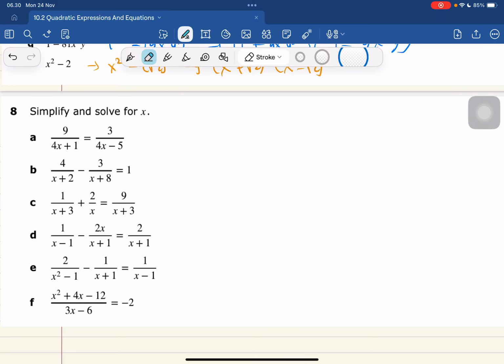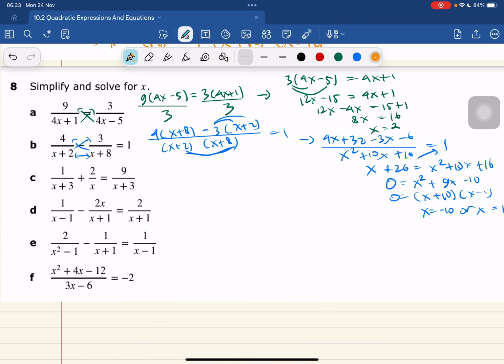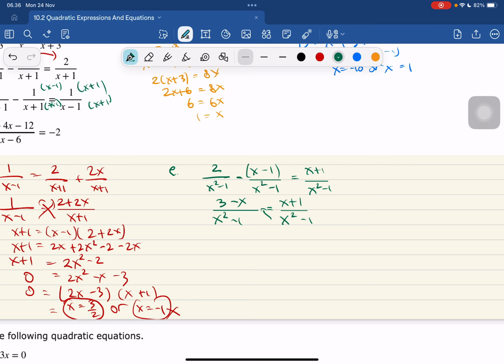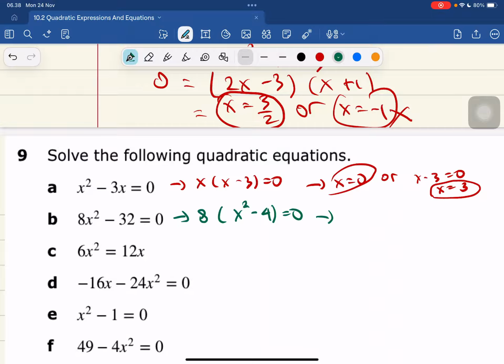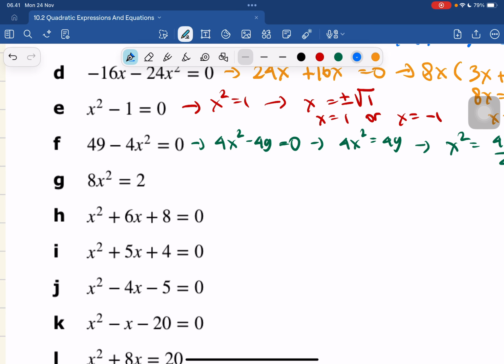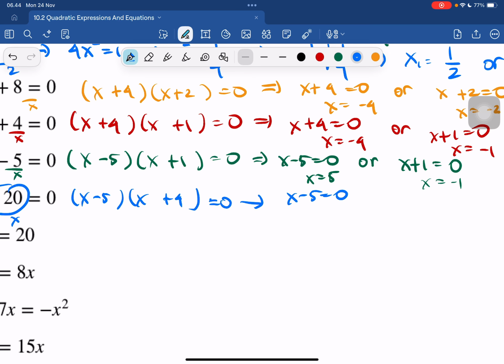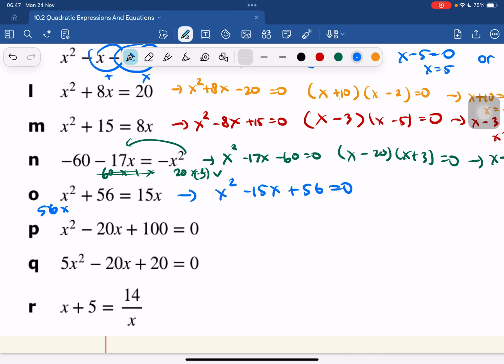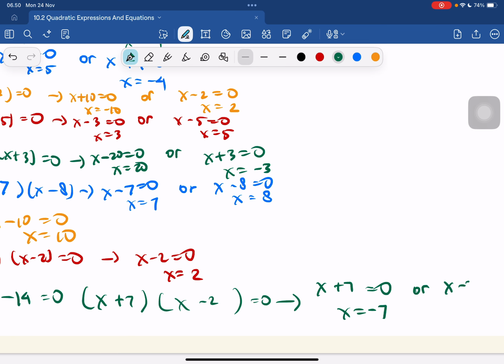IGCSE Mathematics | Chapter 10.2 Quadratic Equations (Part III)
📖 Topic: Unit 2 - Straight line and quadratic equations
🔢 Chapter 10.2 Quadratic Equations